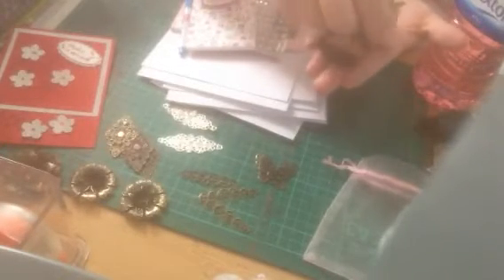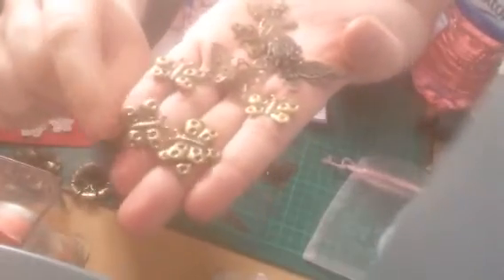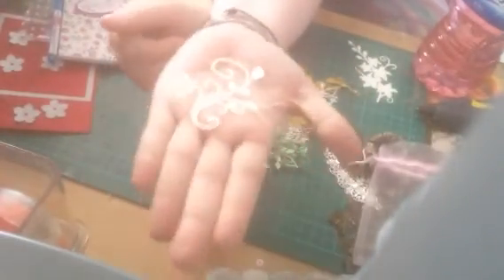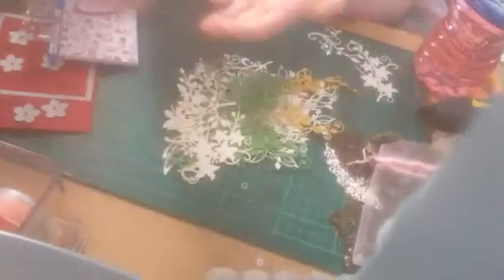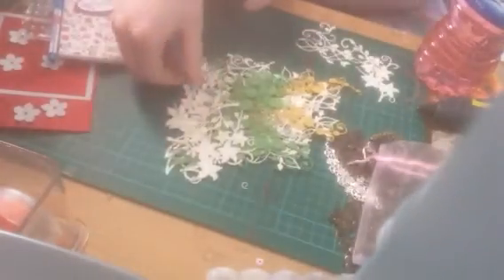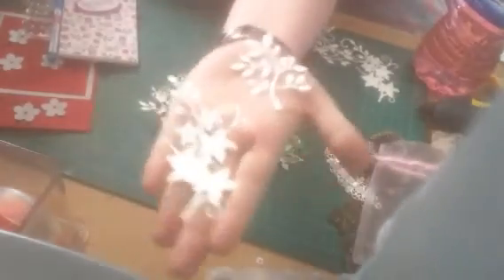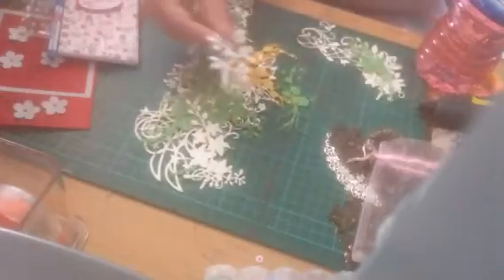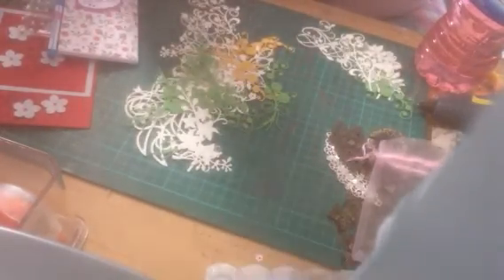My wish was granted of a the lovely Rosieposy Crafts